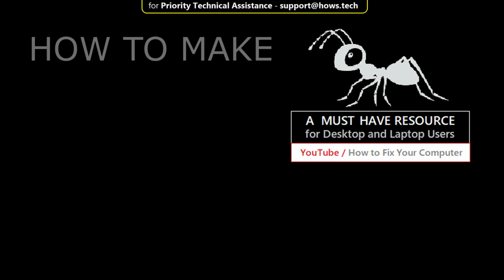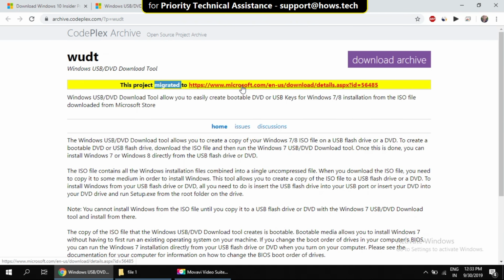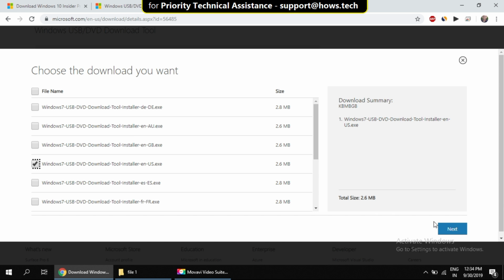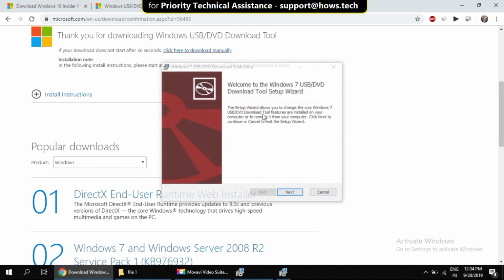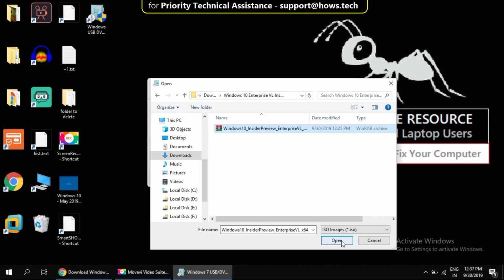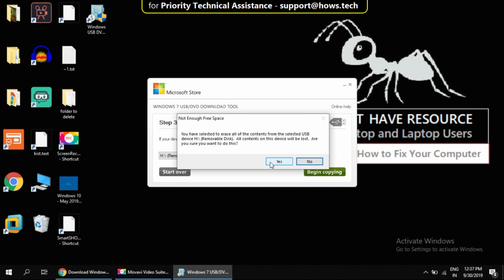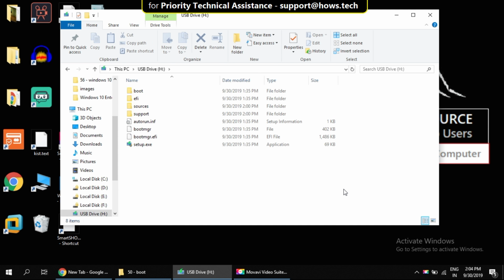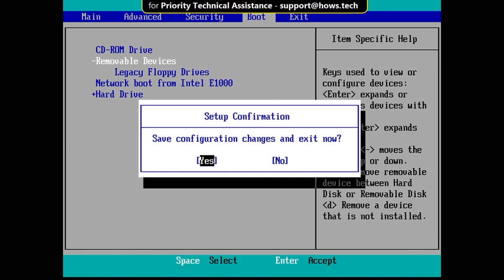How to Make Bootable USB using ISO File | ENGLISH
How to Make Bootable USB using ISO File for Windows 10 Installation
Here is a guide to install USB support (on Windows 10) that will be used to install Windows 10.

I use a standard USB drive 8 GB (recommended size) for the installed media.
1. Download Windows USB DVD Tool - (Vote Up this Video, Please)

2. Insert the USB drive and format if necessary.

3. Run a media creation How to Make Bootable USB tool that you download the executable file.

4. The previous step will launch the Windows installation window 10. Read and 'receive' the conditions to continue.

5. Select "Create install disk (USB flash drive, DVD or ISO file to another PC" and click "Next".

6. Leave the default setting to stay and click "Next".
Uncheck "Use the recommended option powerful PCs" and change the option, if you want another language, or Edition architecture How to Make Bootable USB.

7. Select "USB flash drive" or Pendrive and click "Next".

8. Select the USB flash drive and click "Next". I have an additional disk, but be careful if you have multiple disks.

9. This tool will download and install Windows 10 on the election of your USB drive. It will take some time depending on your internet connection and the speed of the system. It took about 20 minutes for me How to Make Bootable USB.

10. After USB is made Bootable - Windows 10 Installation Process

After installation is complete, you can use a USB drive to boot and install Windows 10 are the same or another system. Make sure you have How to Make Bootable USB Windows 10 keys ready before starting the installation.